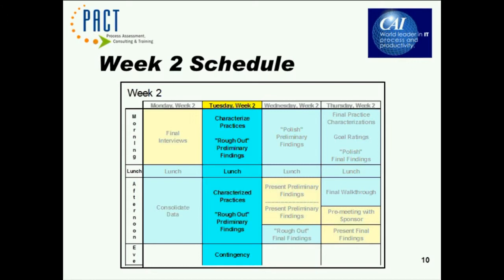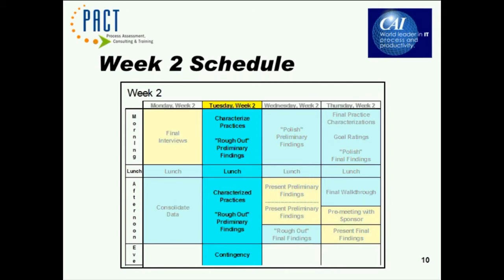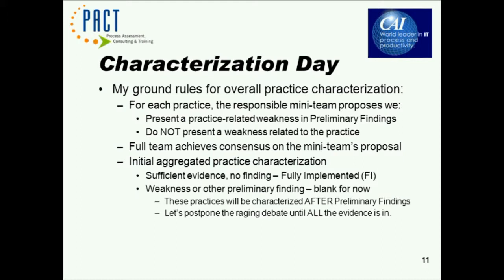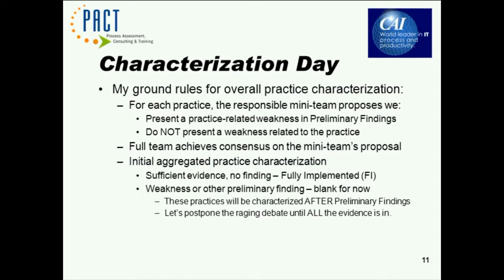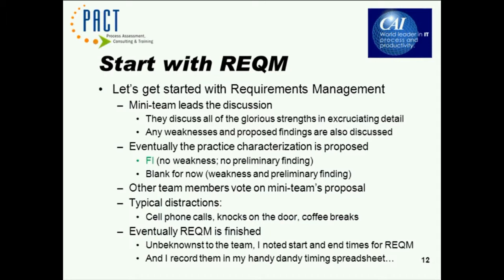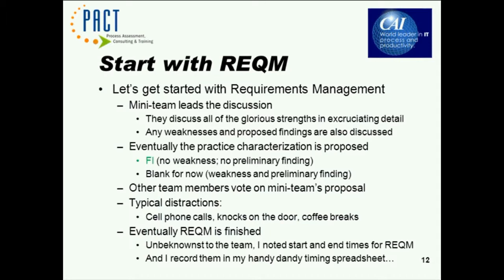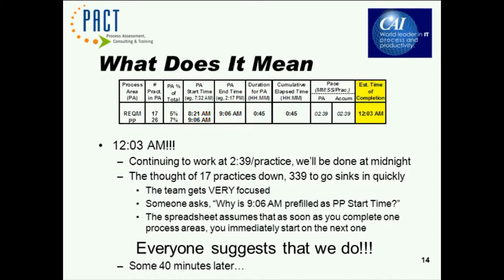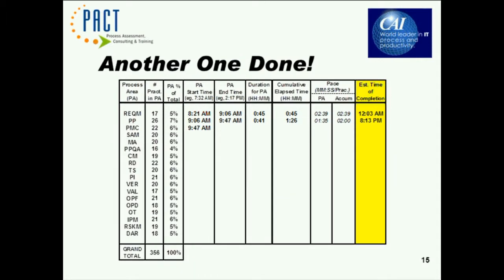Metrics that Motivate Behavior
This webinar with Pat O'toole uses a case study to discuss behavioral expectations of organizations that achieve high maturity.

ABOUT THE PRESENTER:
Pat O'Toole is the Principal Consultant at Process Assessment, Consulting & Training (PACT) where he provides a full range of services to his process improvement clients. Pat is one of the most active CMMI lead appraisers, and has led appraisals spanning all maturity levels, including one of the largest and most complex CMM Level 5 assessment conducted to date. He is an SEI authorized instructor for the "Intro to CMMI" course who has taught this course more than 40 times in 6 countries. Pat is a Visiting Scientist at the SEI, and teaches the "Intermediate Concepts of CMMI" course on their behalf.